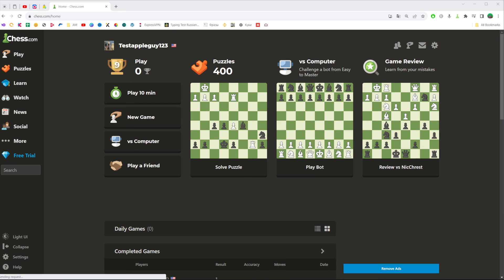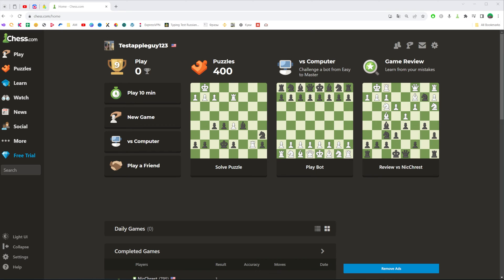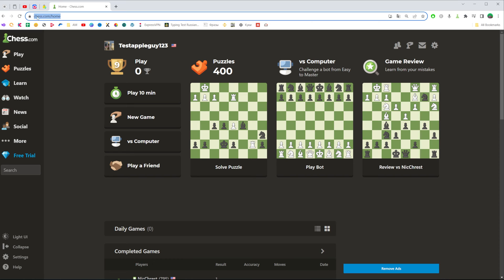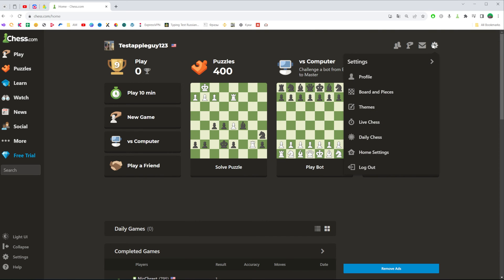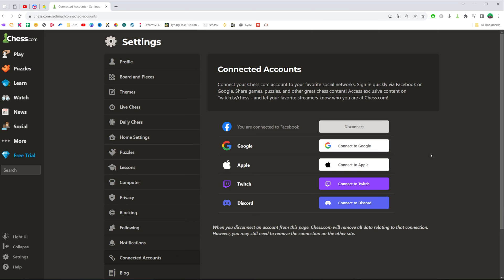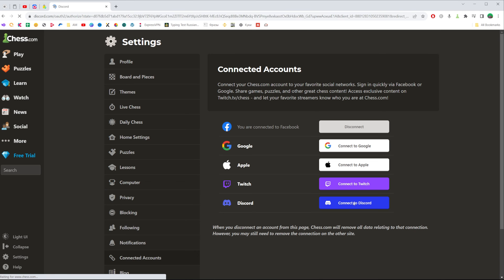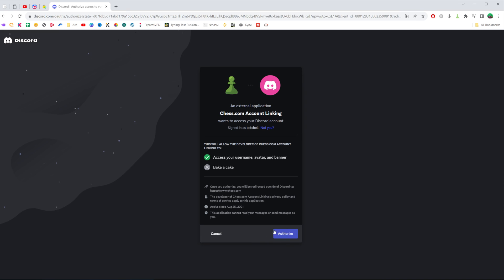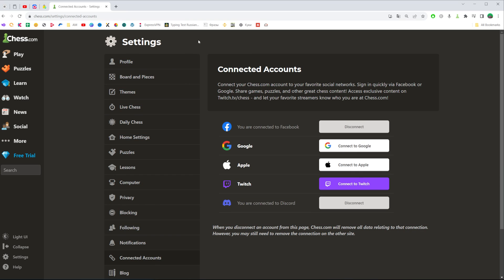How to Connect Discord Account to Chess.com - Full Guide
If you are looking for a video about how to connect discord account to chess.com, here it is!